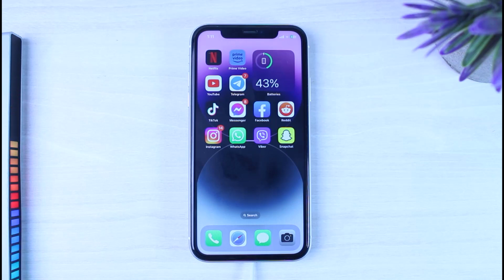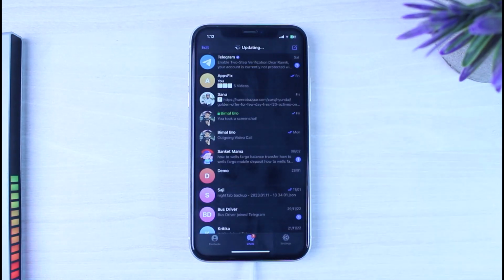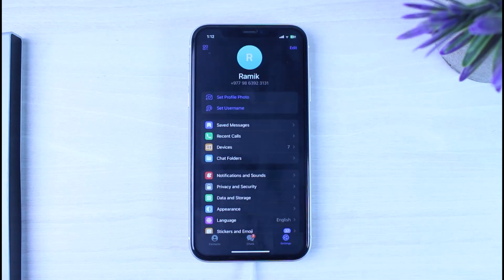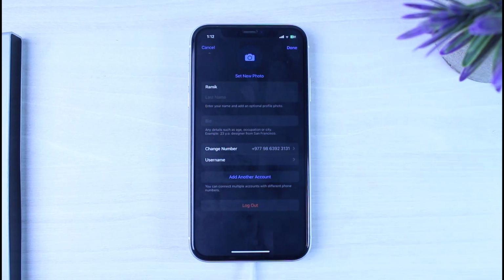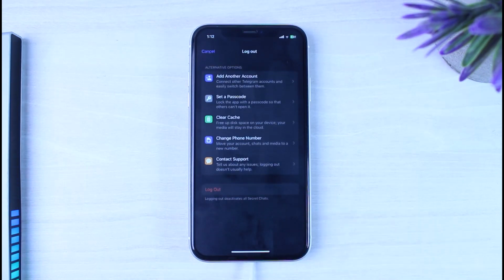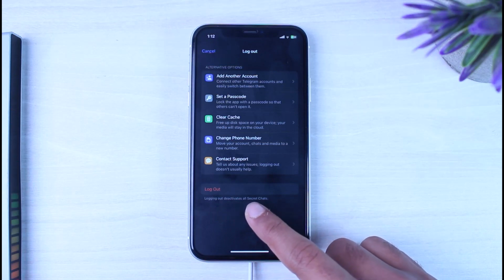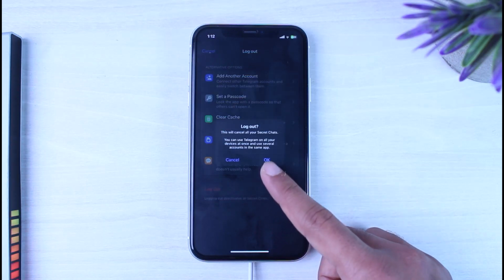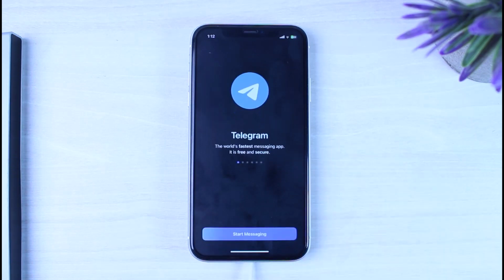How to Log Out of Telegram | 2023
In this tutorial, I will guide you on How to Log Out of Telegram.